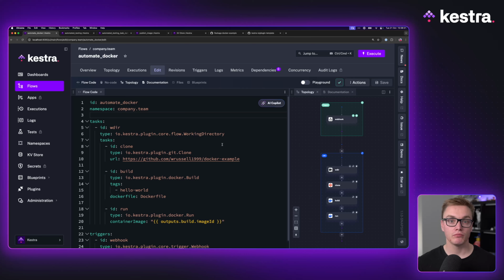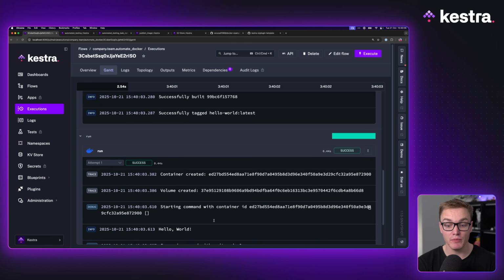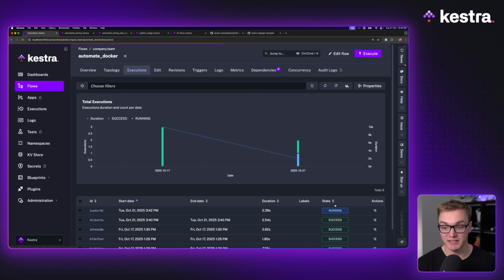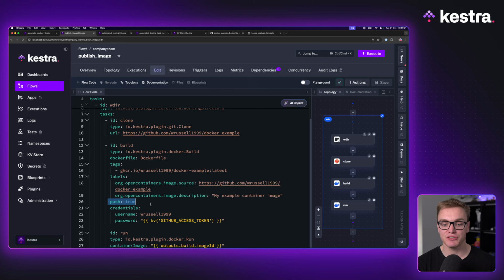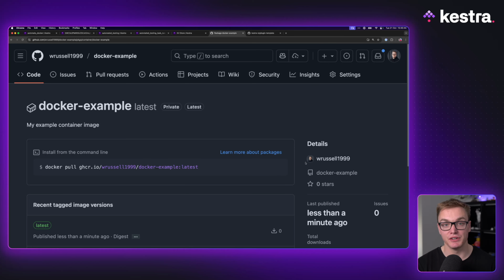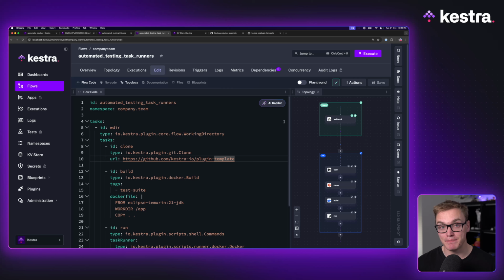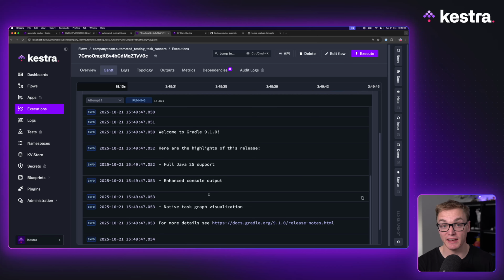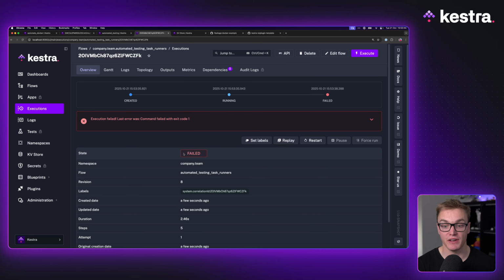Automating Docker: Build and Test on Every Commit!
Automating Docker builds, tests and deployments is simple with our dedicated Docker Plugin. No matter how you structure your CI/CD pipeline, Kestra has you covered. Will walks through how you can build workflows for a variety of use cases.

Timestamps
0:00 - Introduction
0:11 - Build and run an image using a webhook
3:52 - Build and publish to registry
6:02 - Run tests on every commit
10:48 - Summary